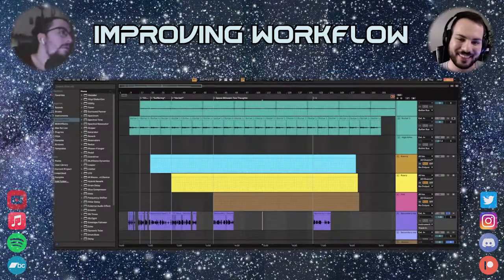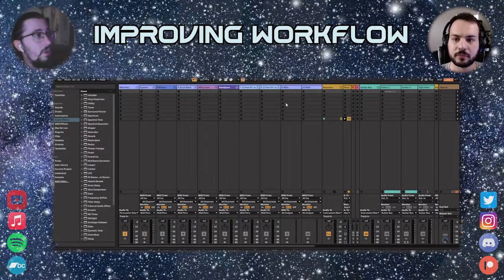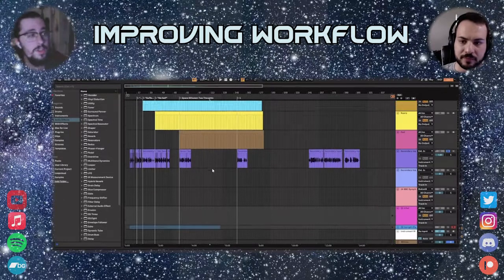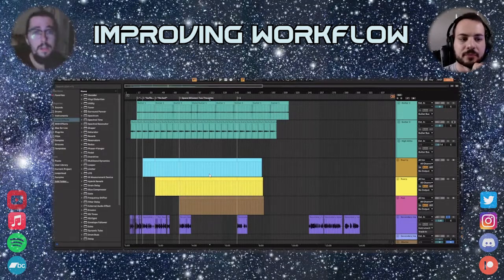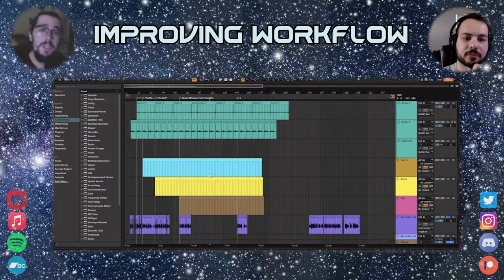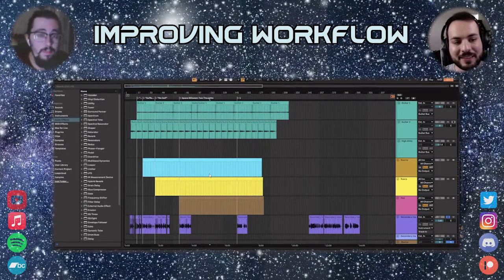Lightspeed :21 - How to Improve Workflow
Sometimes we produce for fun, and other times we produce to a deadline. When the latter occurs it's important to stay focused and not spend too much time working out where to begin.

As such, this week the lads are sharing their time saving techniques.

Safe Travels.

Special thanks to our Audionautic Engineer:
McKinleyA